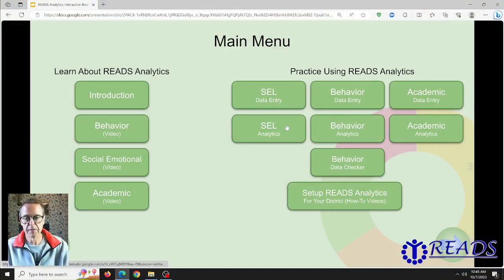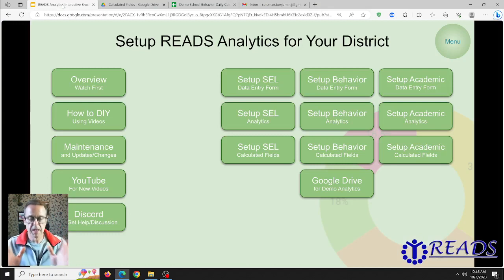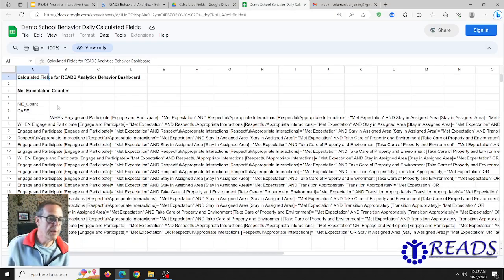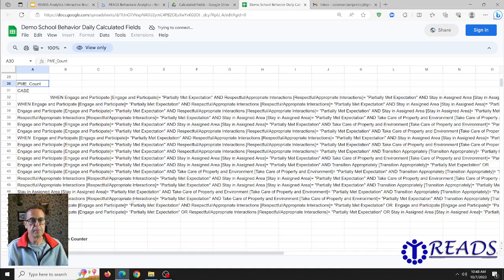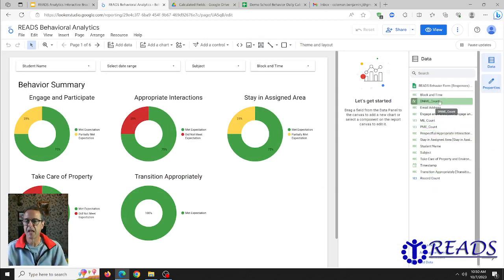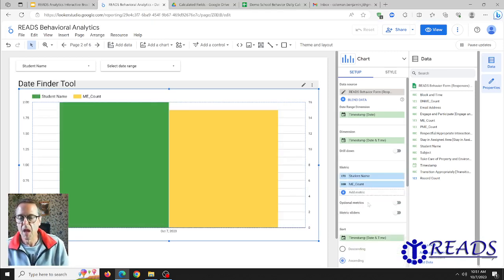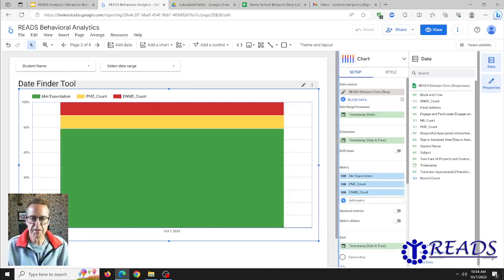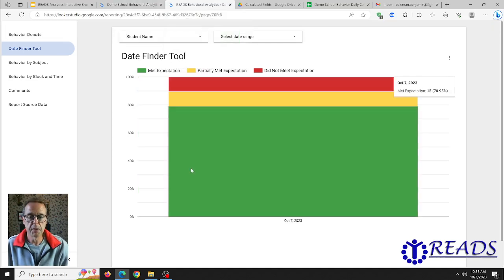How to Add Calculated Fields to the READS Behavior Analytics Dashboard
This video shows how to add calculated fields to the READS Analytics Dashboard for tracking student behavior.  You'll find READS Analytics by following this link: